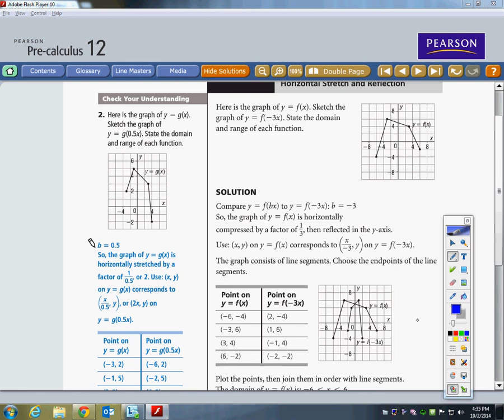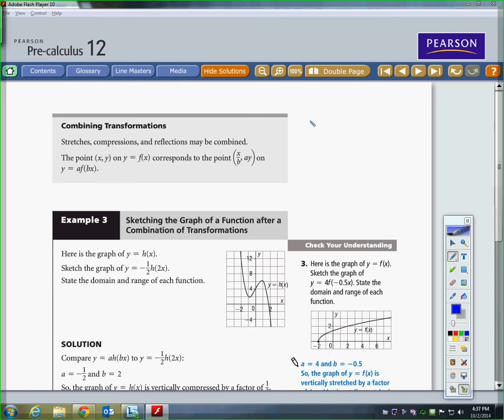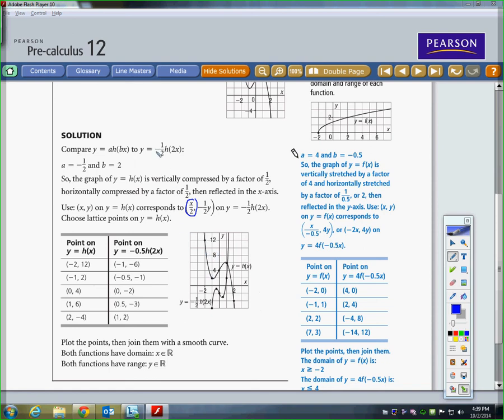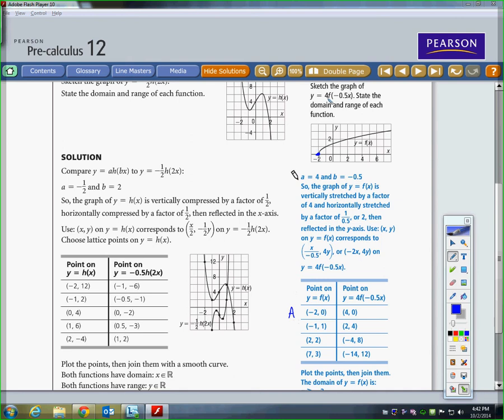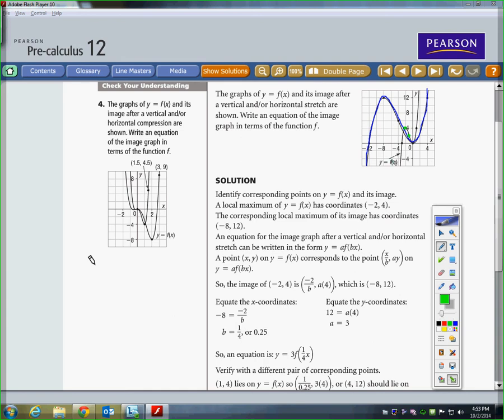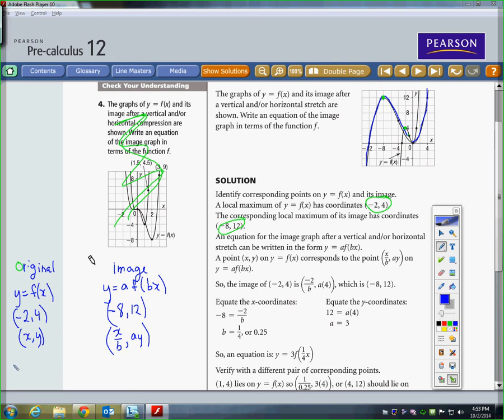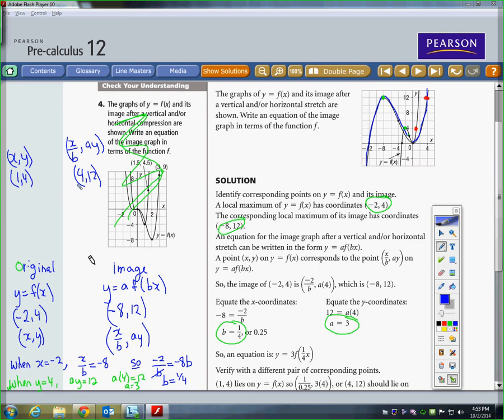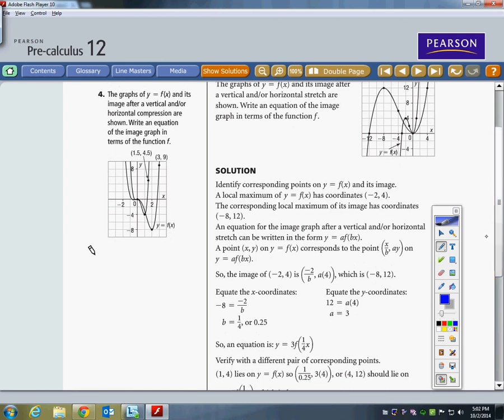lesson3_3c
Speiser Precalculus 40s
Chapter 3, Lesson 3
Stretching and Compressing Graphs of Functions